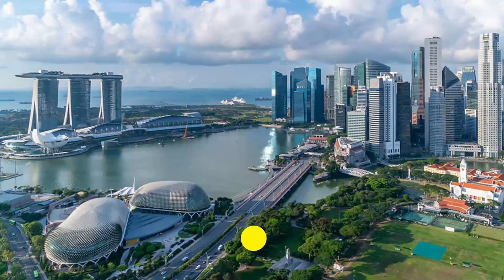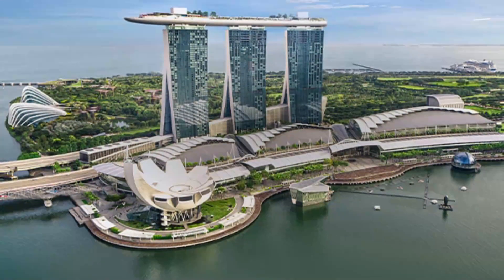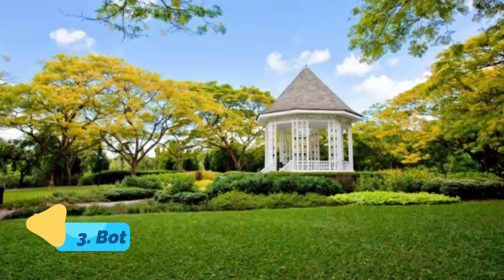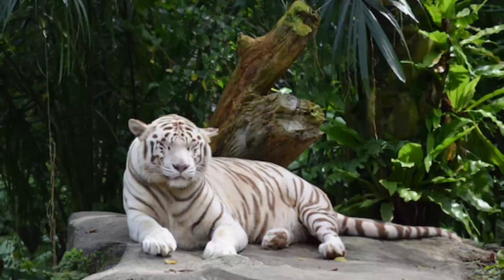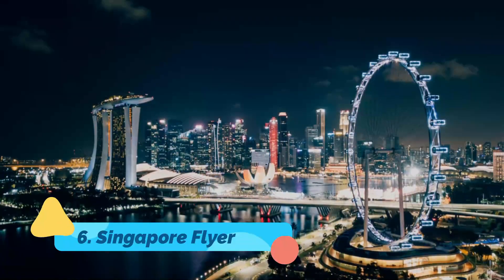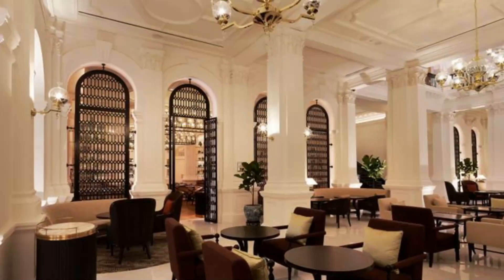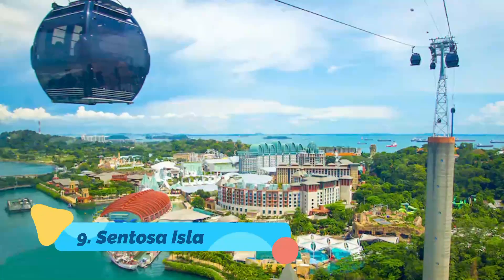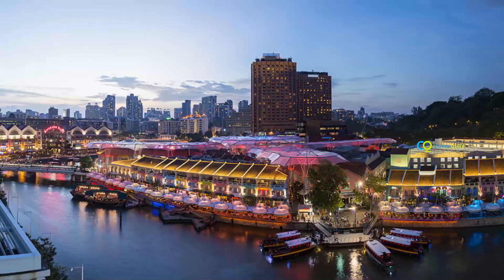Top 10 Places to Visit in Singapore | English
Singapore, officially the Republic of Singapore, is a sovereign island city-state in maritime Southeast Asia. So to help you figure out the places you need to try, we've gathered up a bucket list of the best Places in Singapore that you won't regret going to.

As Singapore famous places have such a long history and cover a lot of ground, it means that there is a huge amount to see and do – but as best places in Singapore is so well connected even if you only have one day in this city, because of a layover or a connecting flight, you can really pack in a lot. To help you, even more, you can get a Singapore beautiful places 1-Day Ticket.

There are many beautiful places in Singapore. Singapore has some of the best places in Singapore. We collected data on the top 10 places to visit in Singapore. There are many famous places in Singapore and some of them are beautiful places in Singapore. People from all over Singapore love these Singapore beautiful places which are also Singapore's famous places. In this video, we will show you the beautiful places to visit in Singapore.